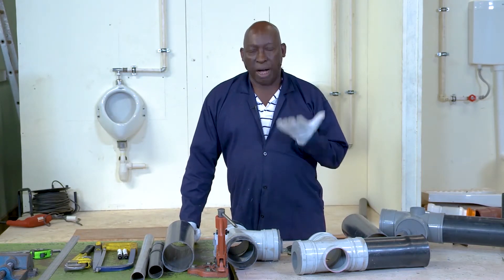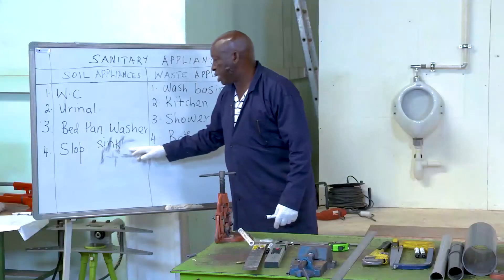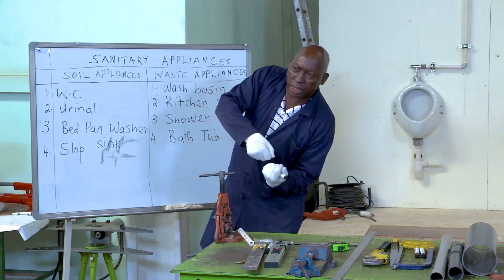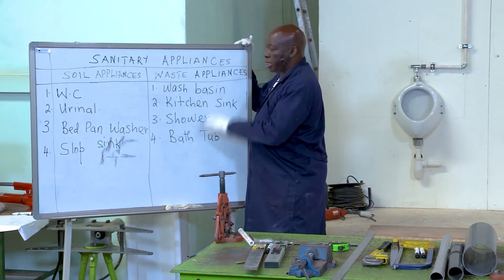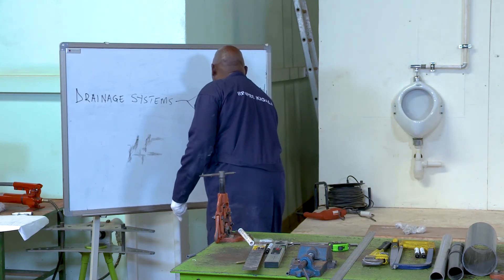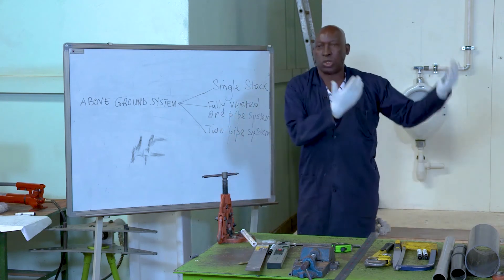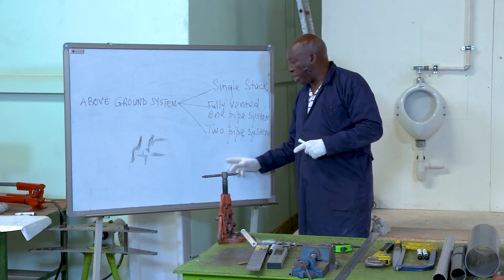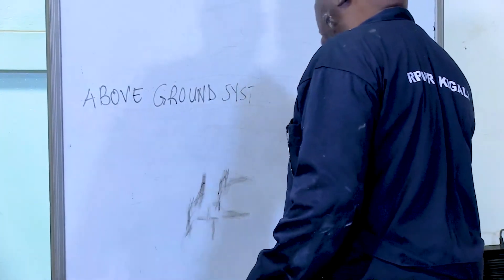Rwanda Polytechnic - Plumbing - Level 4 - Single Stack System for Above Ground Drainage - 1 of 2